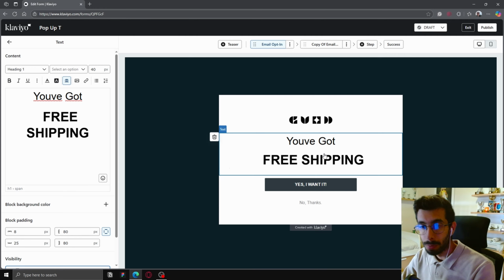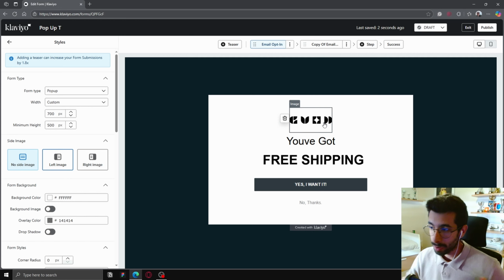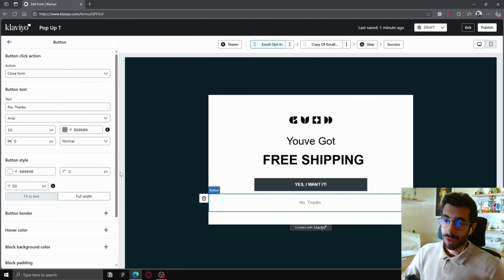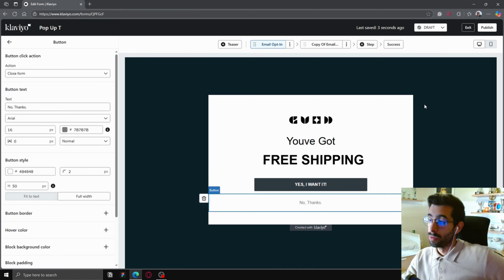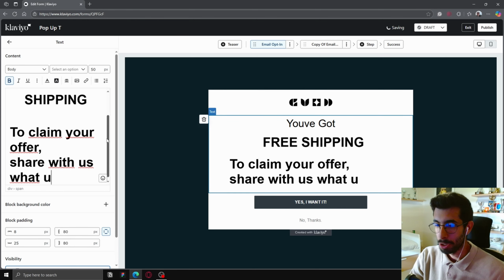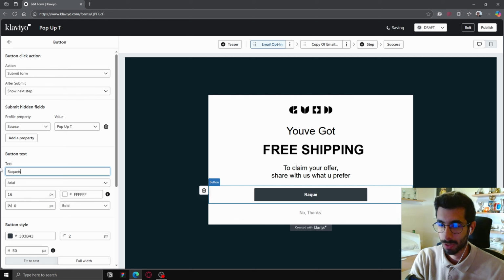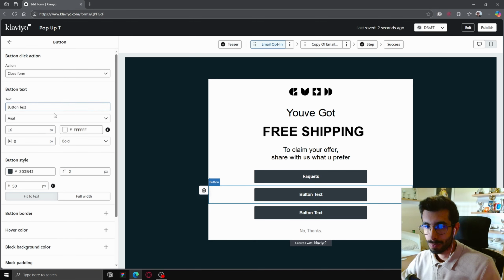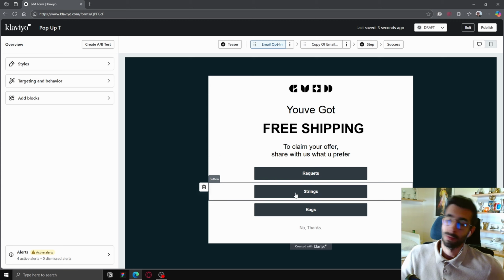Understand Pop-Up Forms That ACTUALLY Print You Money - Klaviyo Email Marketing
If you're looking to double your Klaviyo email marketing revenue in 2025, you need to start using effective pop up forms! In this video, I share the secrets to creating pop up forms that not only capture attention but also convert visitors into subscribers on Shopify platforms. Whether you're new to email marketing or looking to enhance your Shopify email marketing strategy, this guide is packed with valuable insights.